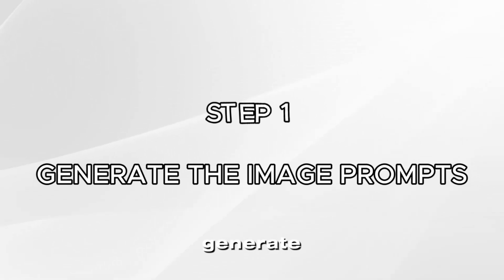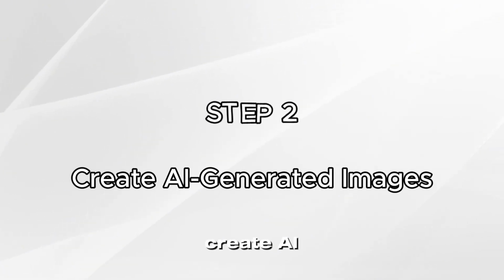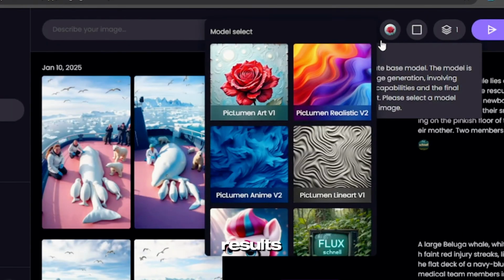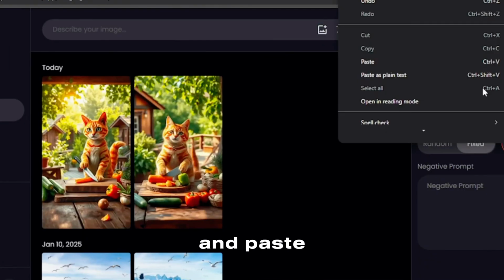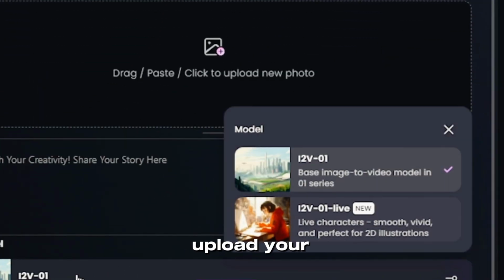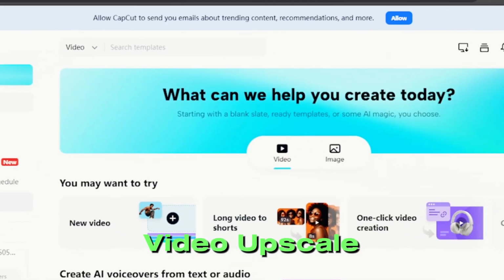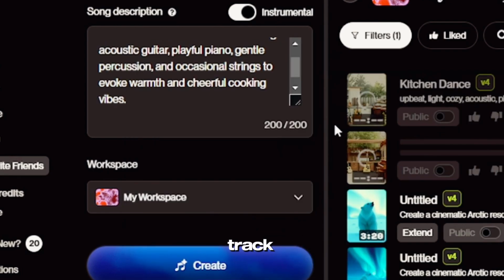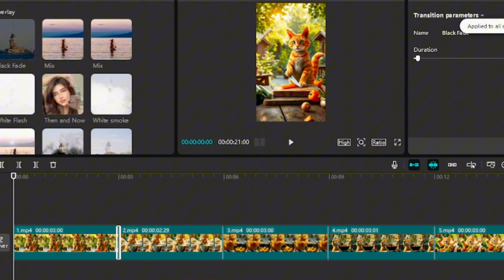Create CAT COOKING Videos with AI & Earn Up to $35.000 Month! 💰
Want to go viral and build a successful YouTube channel using FREE AI tools? In this step-by-step guide, I’ll show you how to create high-quality  CAT COOKING style videos that attract millions of views across YouTube, Instagram, and TikTok!

📌 In this video, you'll learn:

✅ Crafting viral AI-generated stories with ChatGPT – Create engaging, emotional duck rescue stories that hook viewers.

✅ Generating stunning visuals with Leonardo AI & Pixverse – Use AI tools to create high-quality images for your animations.

✅ Transforming images into videos using Pixverse 3.5 or Hailuoai Ai – Animate your story into a smooth, dynamic video.

✅ Enhancing video quality with CapCut’s upscaler – Make your videos crisp, clear, and professional-looking.

✅ Editing for engagement with CapCut – Add transitions, effects, sound, and music to make your content stand out.

💡 Why is this niche blowing up?
CAT COOKING channel gained 200K+ subscribers with just a few videos, and AI creators are making thousands per month. This low-competition, high-reward niche is the perfect opportunity to start your YouTube automation journey and earn passive income.

How to make AI-generated animal videos
AI tools for video creation
Creating viral content with AI
Step-by-step AI video creation guide
Best AI tools for content creators
AI-powered YouTube automation
Viral niche ideas for YouTube in 2025
How to make money with AI-generated videos
Best YouTube Shorts content ideas
YouTube automation for beginners